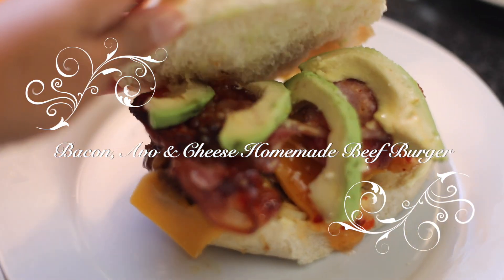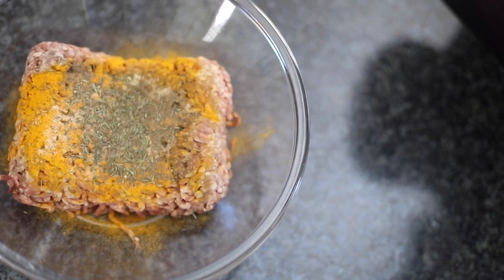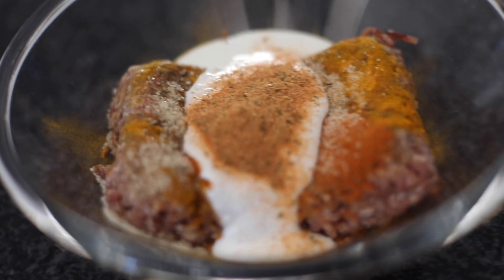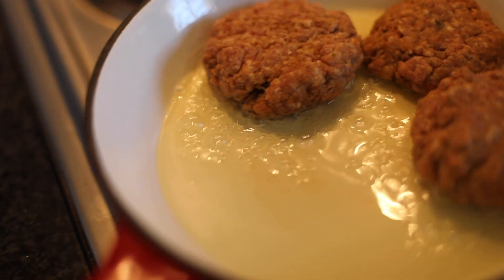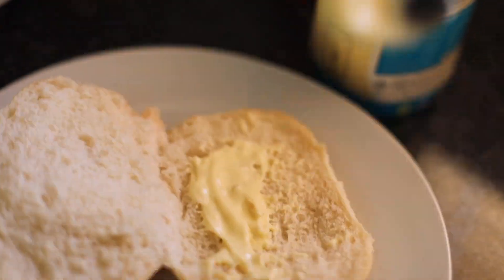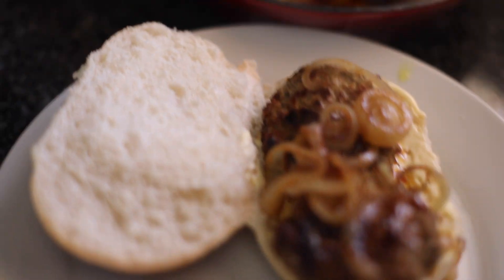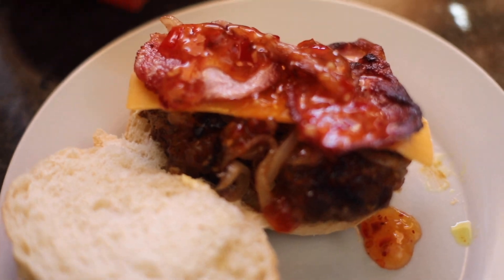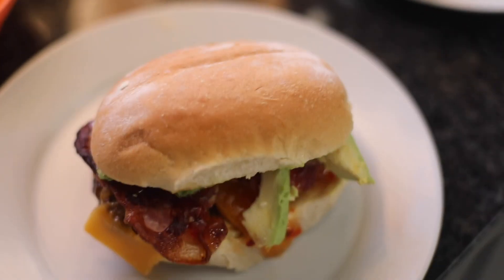Homemade Bacon, Avo & Cheese Beef Burger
Hey Guys, I made these juicy burgers for my family, and it was a winner. Do try it and let me know what you think